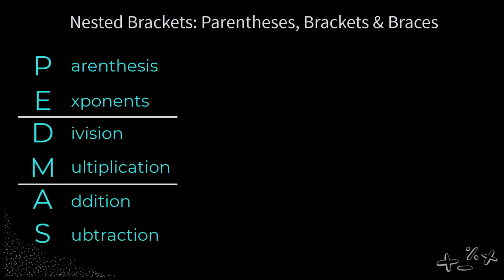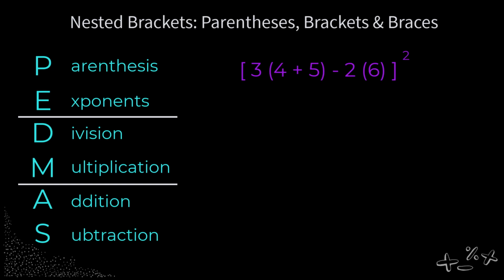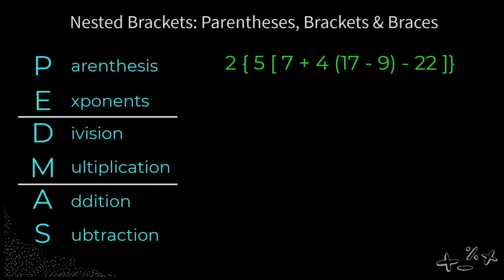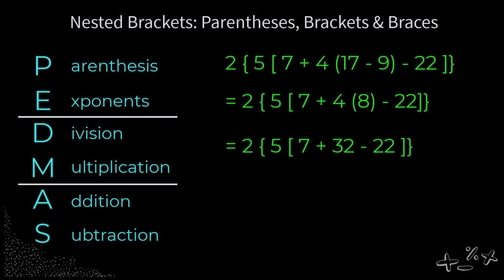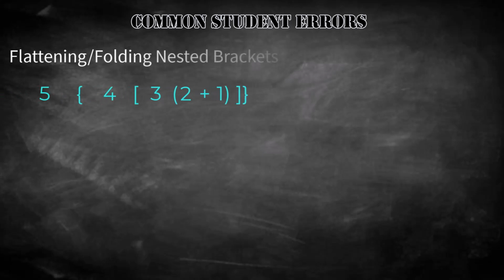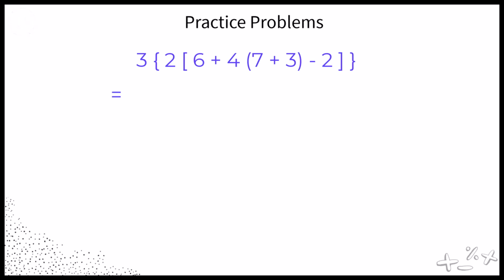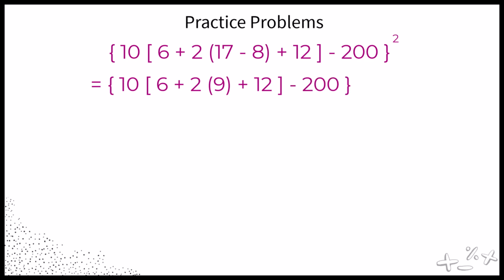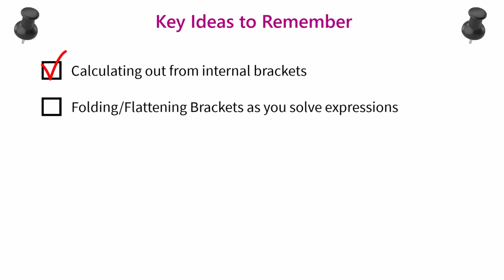Nested Brackets - Parentheses, Brackets and Braces | Math with Toxero Learning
Struggling with multi-step math problems? In this lesson, we break down nested brackets (parentheses, square brackets, and curly braces) step-by-step in a fun, clear, and visual way that actually makes sense! Whether you're reviewing order of operations or just want to sharpen your math skills, this short and engaging video is packed with real examples, common mistakes, and smart strategies to help boost confidence in math.

✅ What You'll Learn:
🔹Terms for different brackets
🔹What it means to fold/flatten brackets
 🔹How to effectively use different levels of brackets

⏱ Timestamps
0:06 - Intro & Learning Outline
0:26 - What Are Nested Brackets? (Parentheses, Square, and Curly)
1:18 - Sample Problems
4:55 - Common Student Error: "Flattening" Brackets
6:14 - Practice Problems
8:34 - Key Ideas to Remember